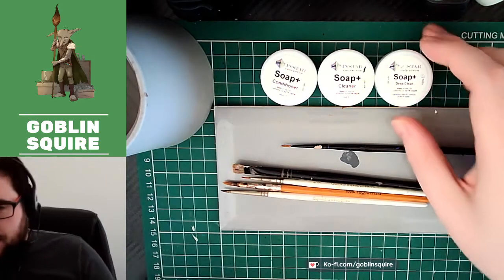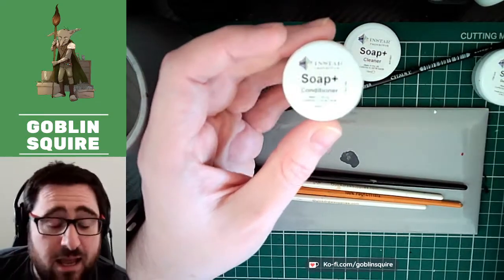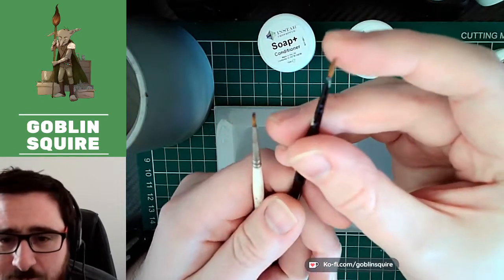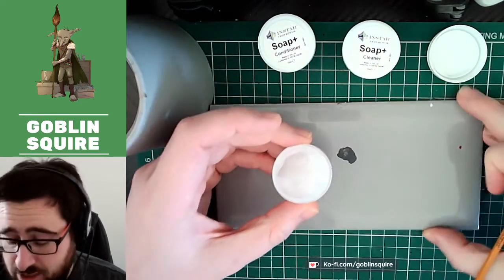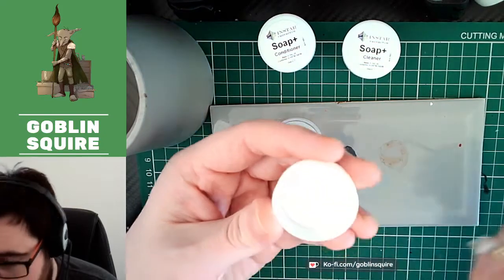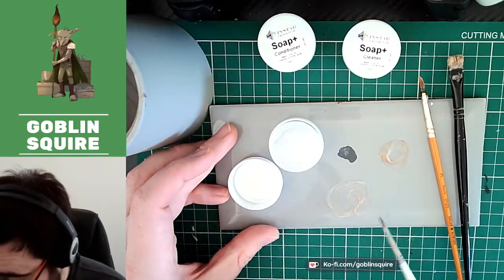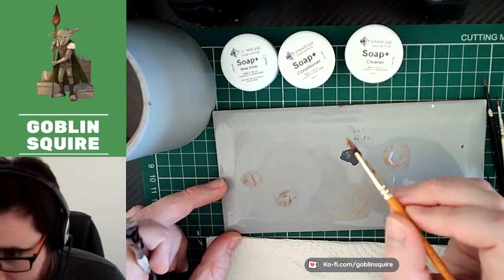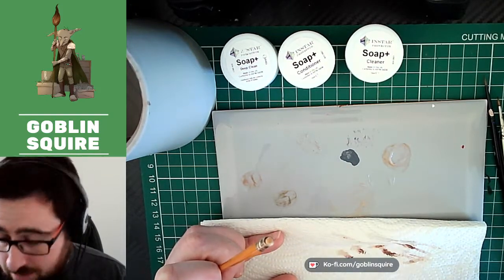Soap+ (Instar Paints) Review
Taken from my twitch stream, this video is a review of a new brush cleaner from Instar Paints - Soap+

I have no association with Instar Paints, and I am not benefitting financially by providing this review.